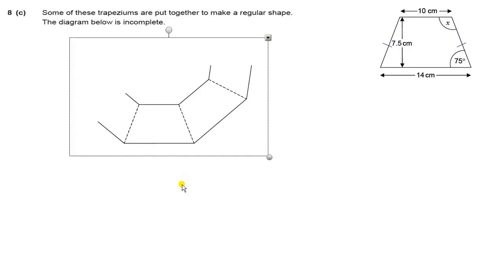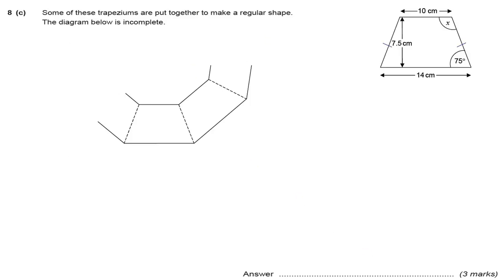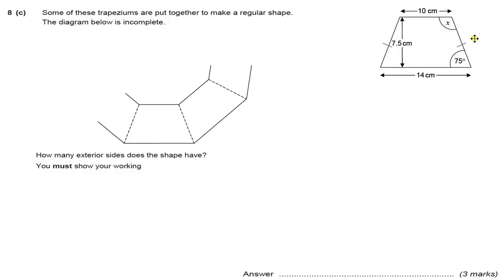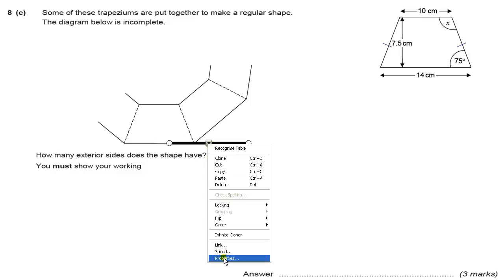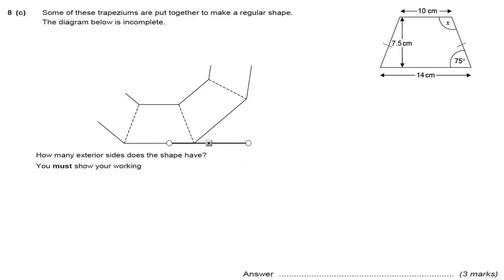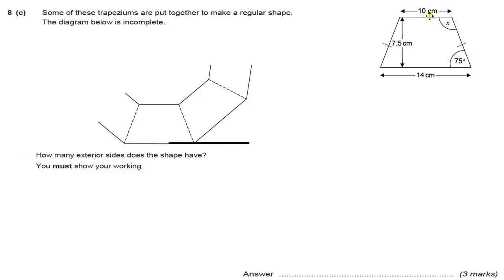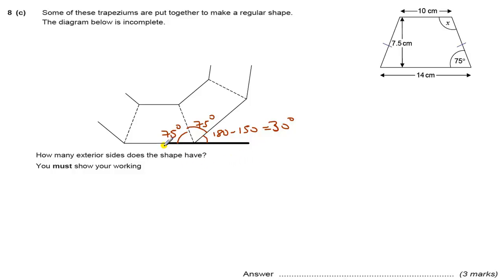GCSE Maths revision Exam paper practice angles in a polygon exterior angles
GCSE Exam paper practice question for AQA Higher Unit 3 Question 8c - Angles in a Polygon